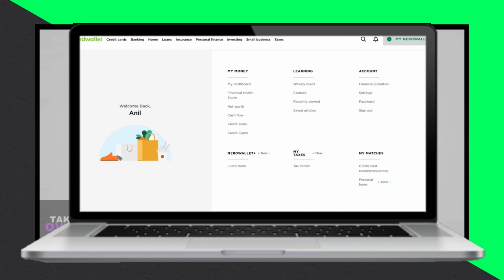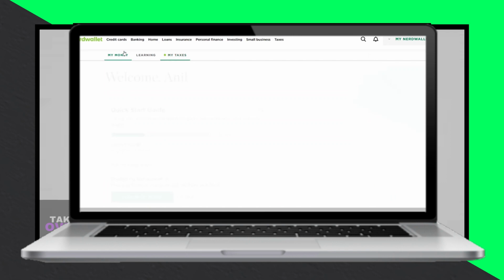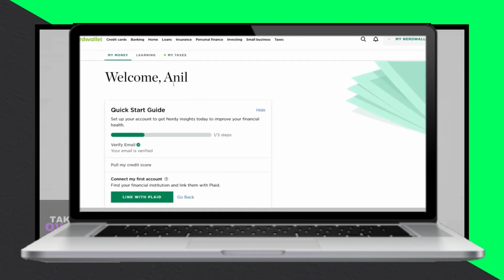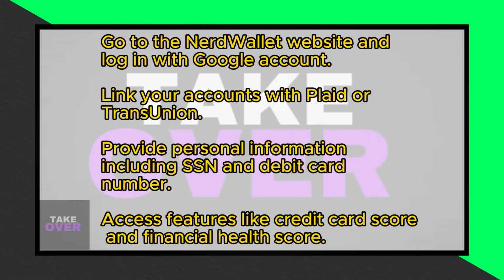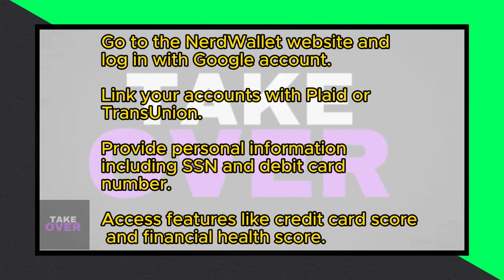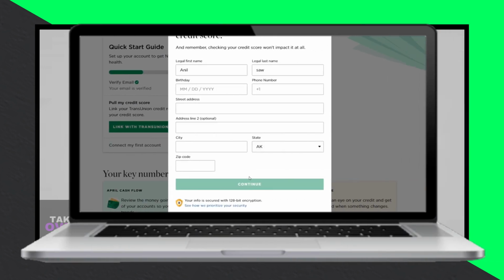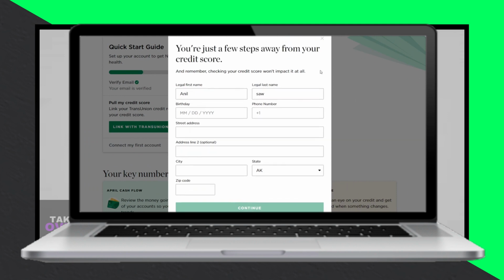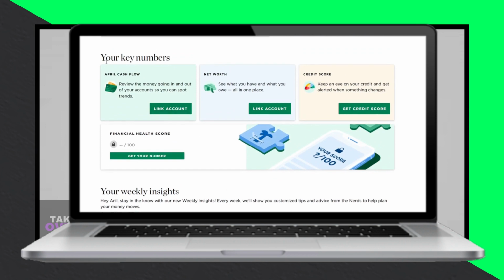NERD WALLET TUTORIAL - HOW TO USE NERDWALLET 2024!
NerdWallet is a valuable financial tool that helps users make informed decisions about their money in 2024. Our tutorial will guide you through the essential features and functionalities of NerdWallet, empowering you to manage your finances effectively.